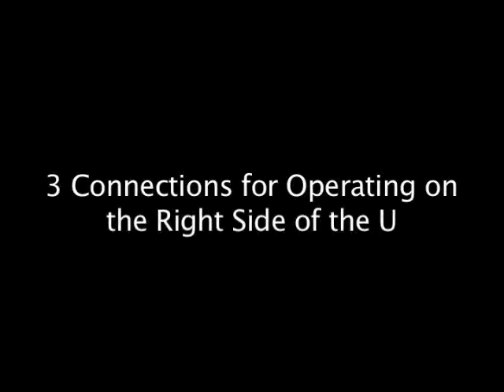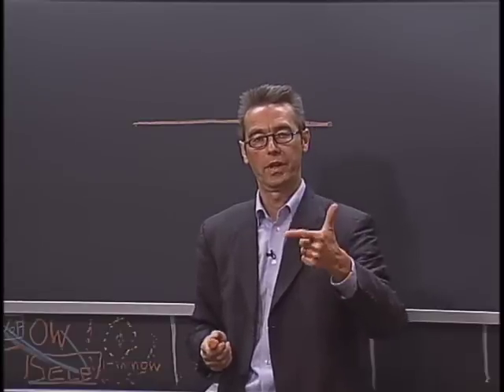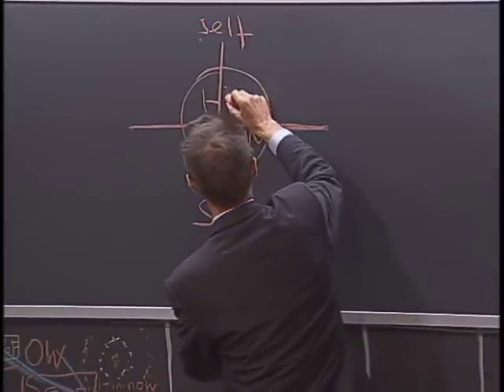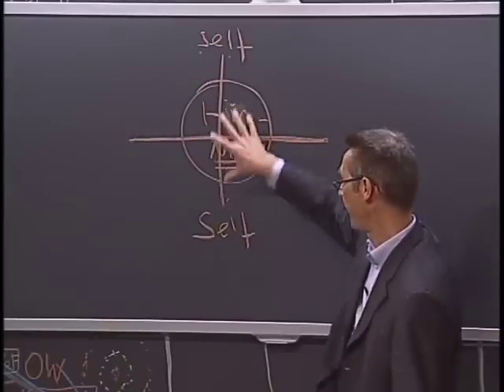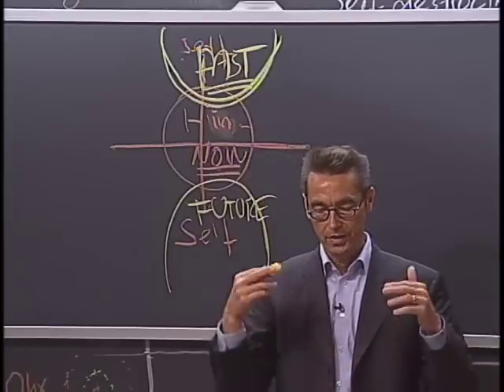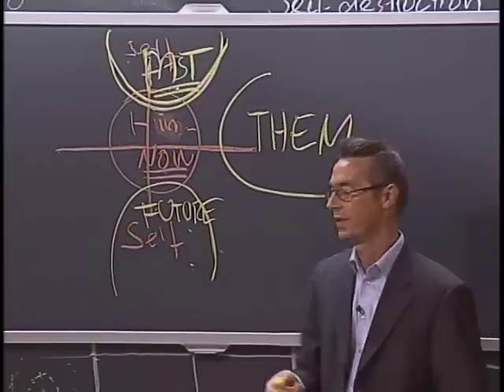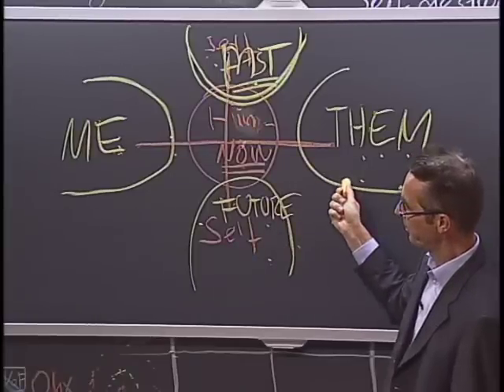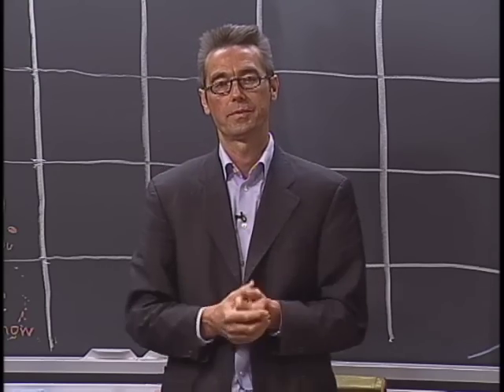Operating from the I-in-Now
"Operating from the I-in-Now" - a clip of Otto Scharmer from Global Classroom Lecture 5: Global Transformation and Self".